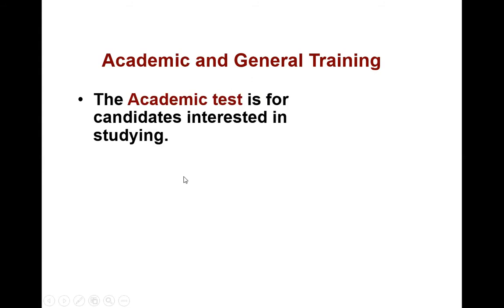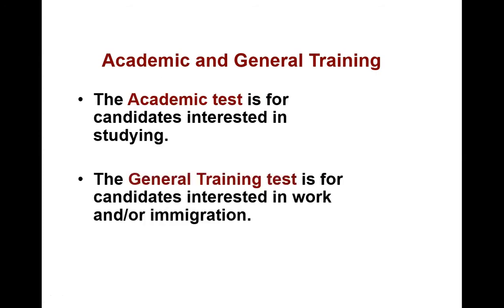IELTS EXPLAINED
Find out information about Ielts exam